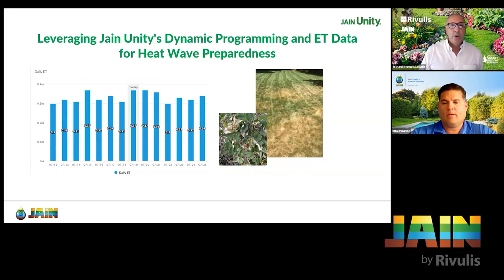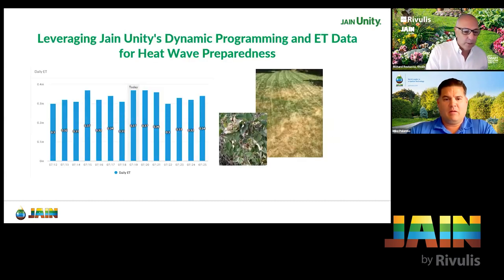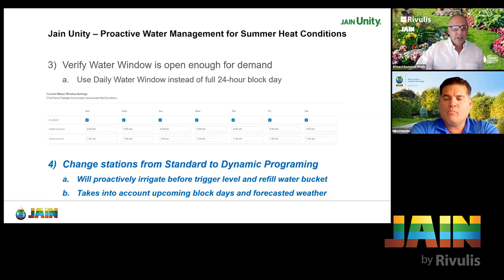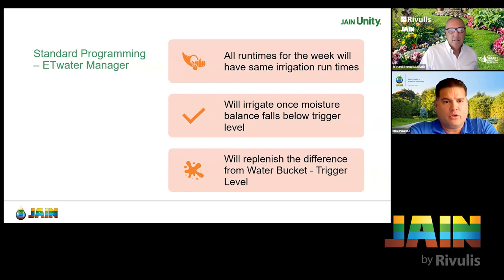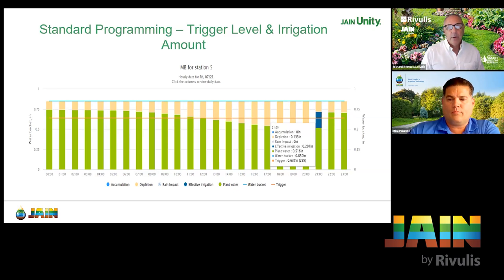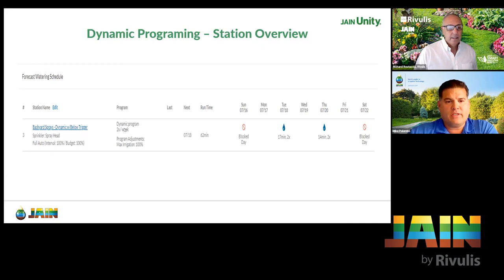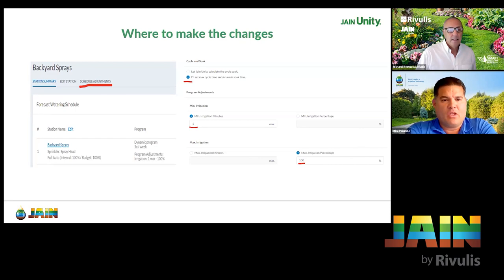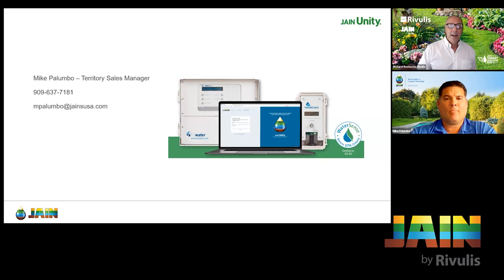Water Management Mastery: Leveraging Jain Unity’s Dynamic Programming and ET Data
Are you ready to take your water management skills to the next level? Join us for an exclusive webinar to unlock the secrets to mastering water management in the face of scorching heat waves.

Discover how JAIN Unity cutting-edge features, including dynamic programming and accurate ET (Evapotranspiration) data, can revolutionize your approach to heat wave preparedness.

📊 Gain Insights from YoY Reports and Over/Under Analysis:

Learn how to leverage JAIN Unity’s comprehensive YoY (Year-over-Year) reports and insightful Over/Under analysis to better understand your water usage patterns. Uncover trends, identify areas for improvement, and make data-driven decisions to optimize your water management strategies.

🌡️ Harness the Power of Accurate ET Data:

Temperature changes can significantly impact your water management requirements. Explore the importance of precise ET (Evapotranspiration) data in adapting to temperature variations. Discover how JAIN Unity’s advanced ET data integration equips you with the accurate information you need to proactively respond to temperature fluctuations and optimize your irrigation schedules.

⚙️ Unlock Proactive Heat Wave Strategies with Dynamic Programming:

Are you prepared to tackle heat waves head-on? JAIN Unity’s dynamic programming capabilities enable you to stay ahead of the game. Unleash the power of proactive planning by incorporating heat wave scenarios into your water management algorithms. Learn how to adjust irrigation schedules, manage water resources, and protect your landscapes during extreme temperature events.

🌊 Maximize Efficiency and Preserve Resources:

Water is a precious resource, and efficient water management is essential for sustainable landscapes. Discover how JAIN Unity empowers you to maximize efficiency, conserve water, and minimize waste. Gain practical tips and insights to make the most of your water resources.